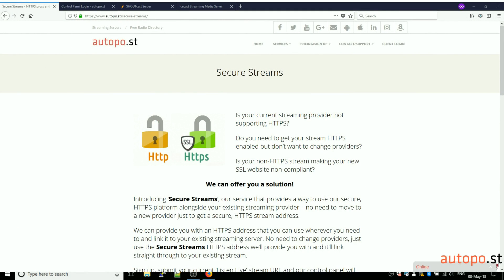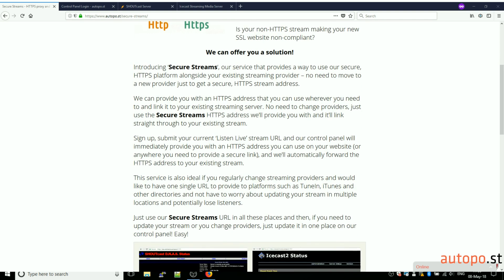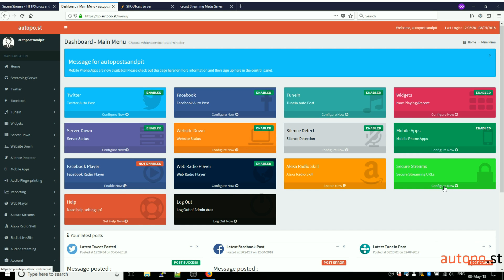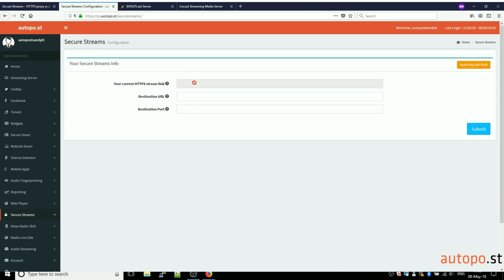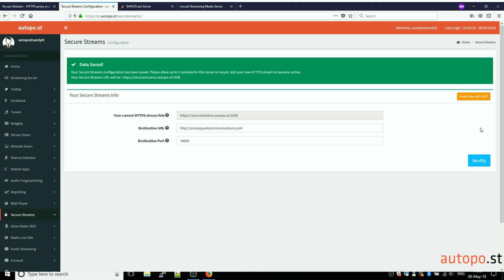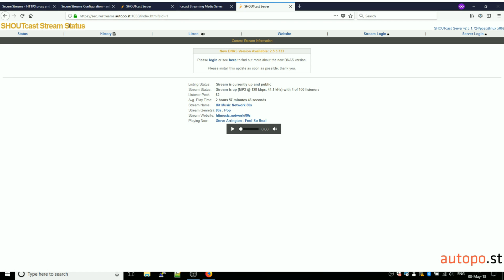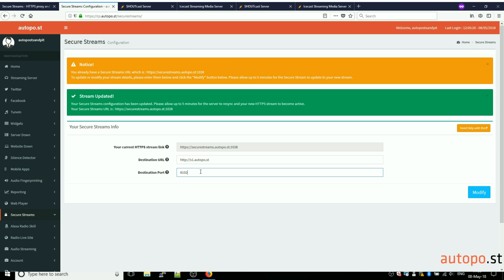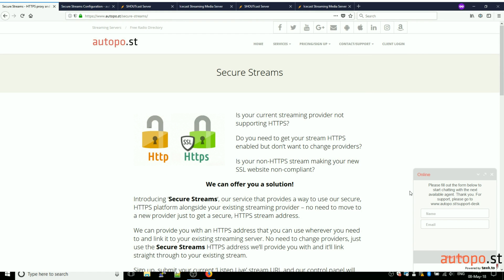Secure Streams from autopo.st - Shoutcast and Icecast over HTTPS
Secure Streams allows you to get a HTTPS stream for your existing Shoutcast, Icecast or any other streaming provider. Broadcast your Radio Station securely over HTTPS.